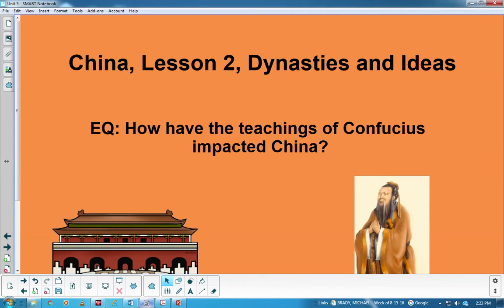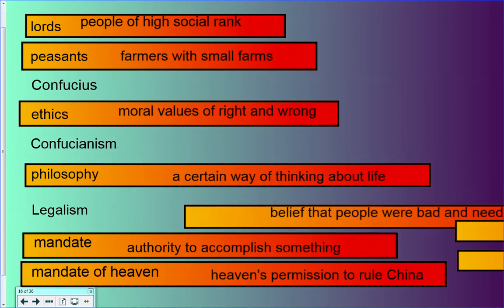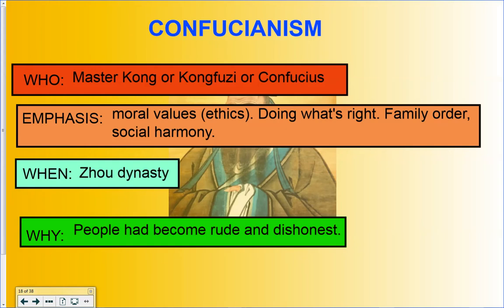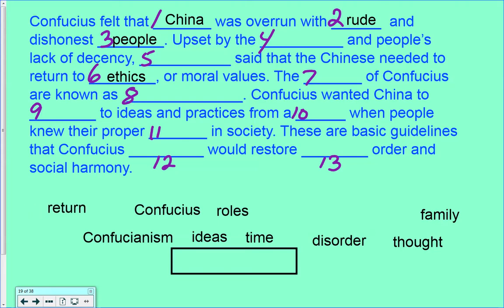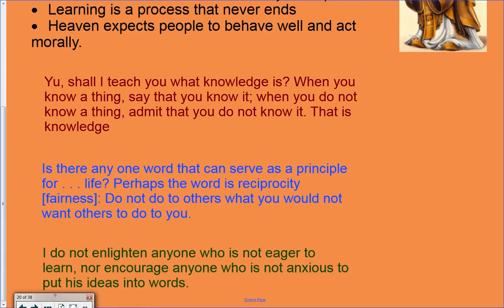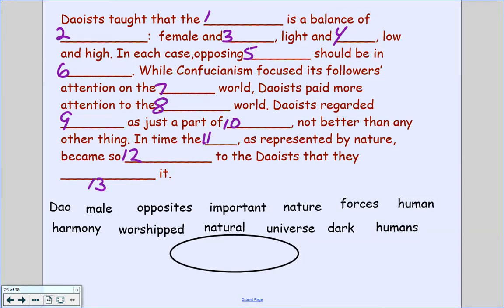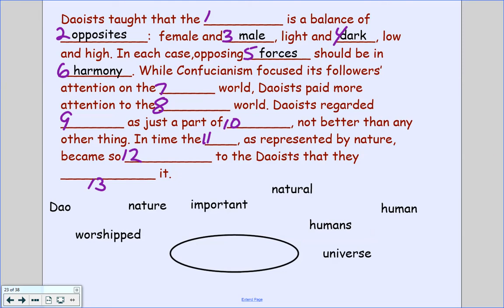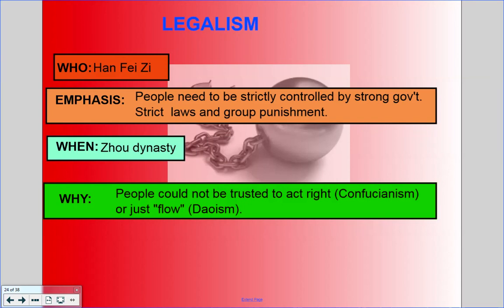China Lesson 2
Get some notebook paper and keep up with the activities.